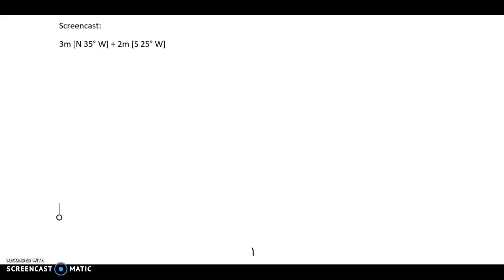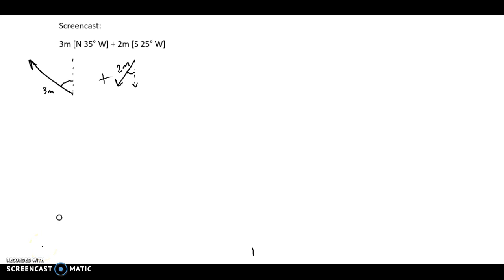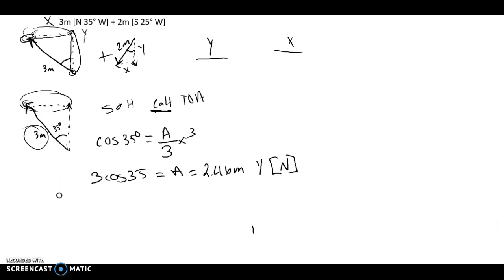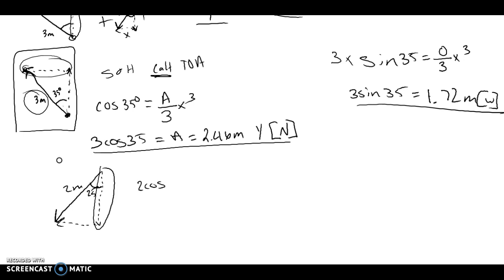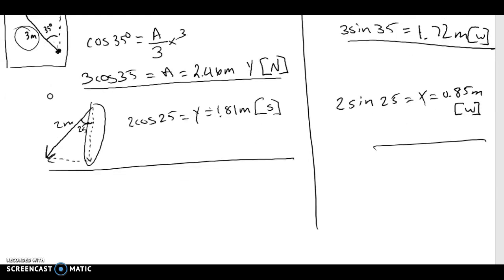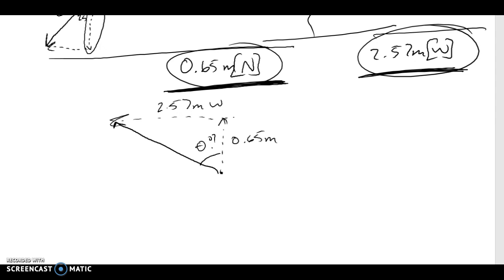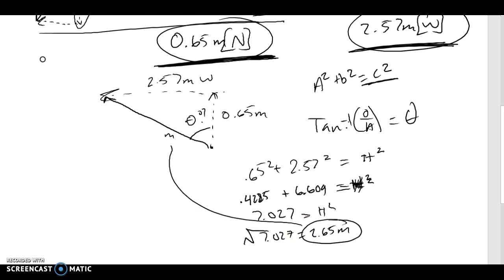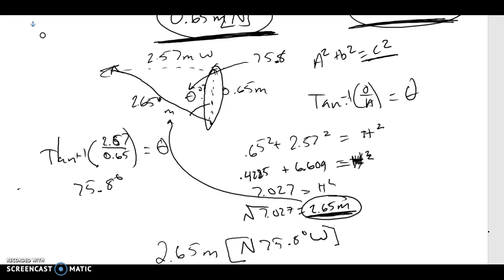Adding Two Vectors (non parrallel or perpendicular)